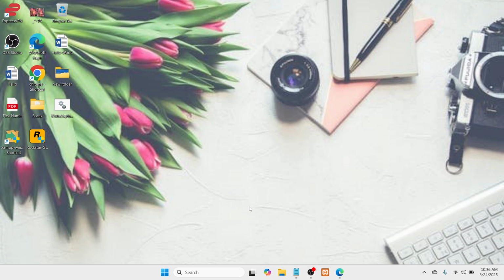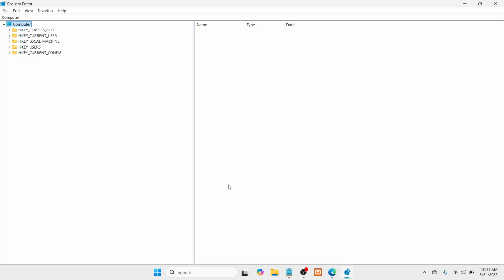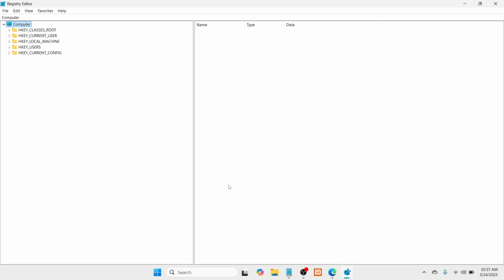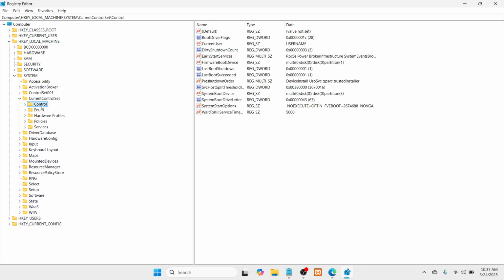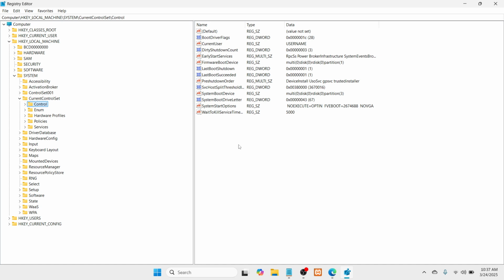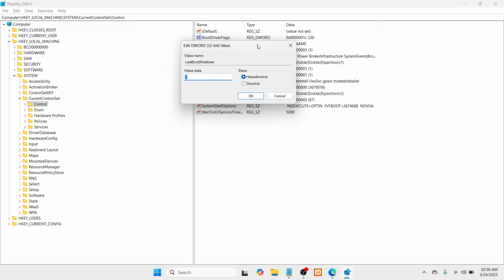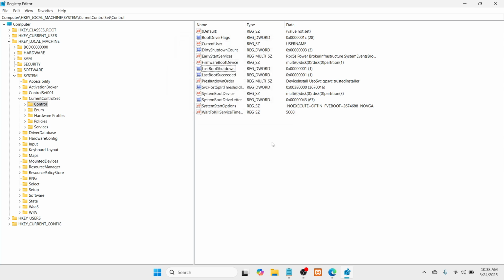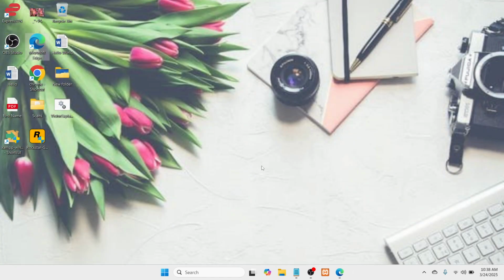EASY FIX For You Can't Install Windows On a USB Flash Drive Using Setup In Windows 11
If you receive the error message "You can’t install Windows on a USB flash drive using Setup," it may prevent you from proceeding with the installation. This issue is usually caused by system settings, drive configuration errors, or restrictions in Windows editions. Fortunately, there are workarounds to fix this and continue your Windows installation. Follow this guide to resolve the issue easily!

Value:
PortableOperatingSystem -0